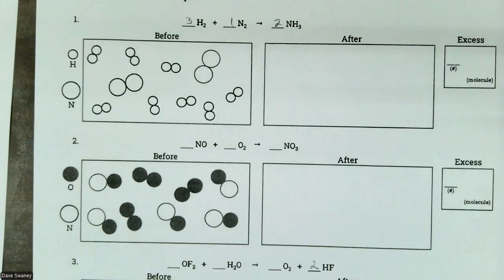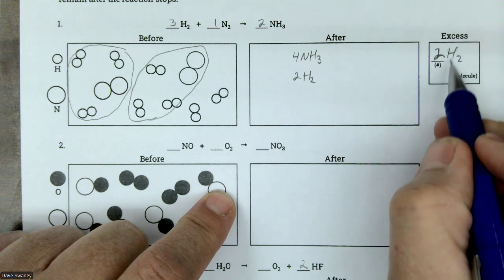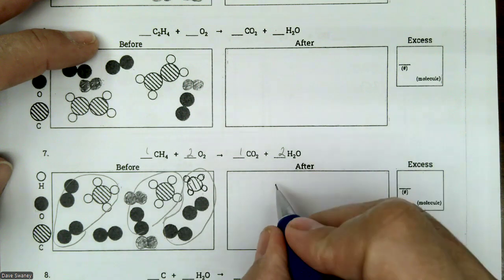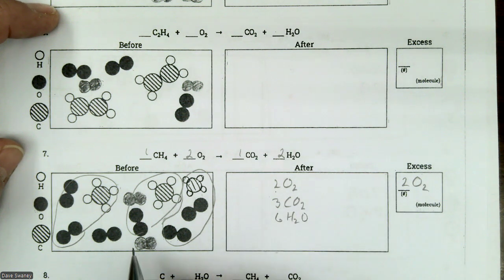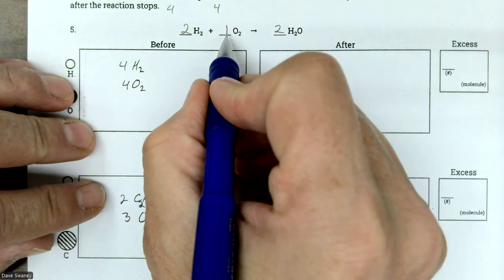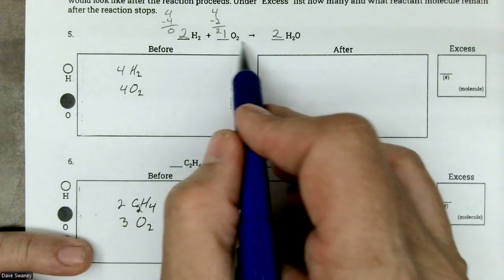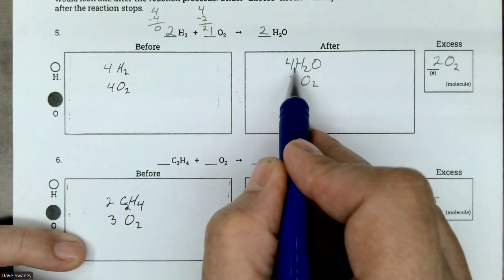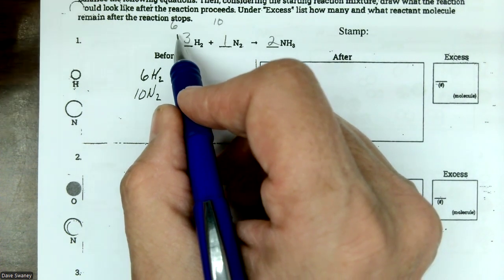Limiting Reactant Dots Tutorial Video